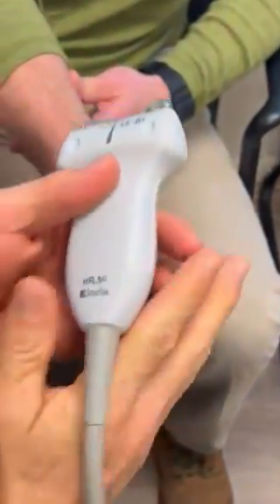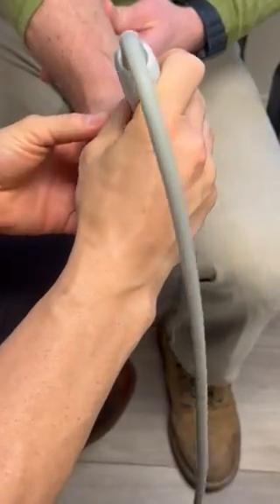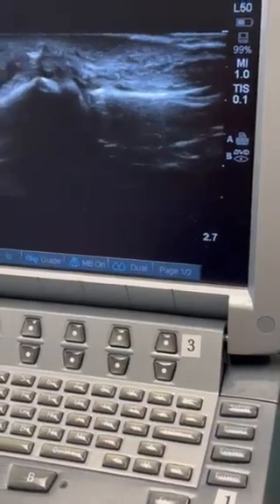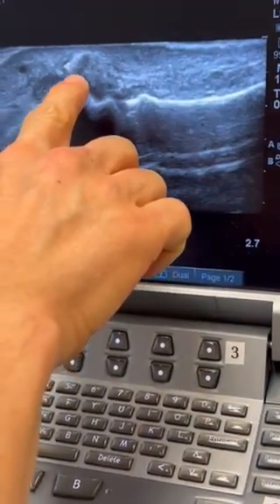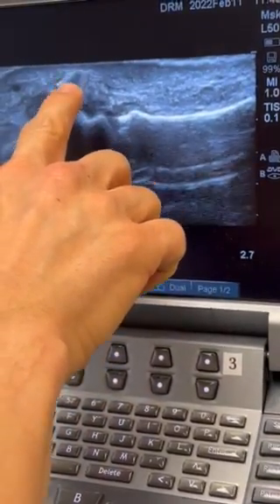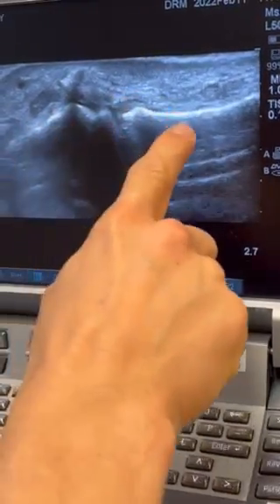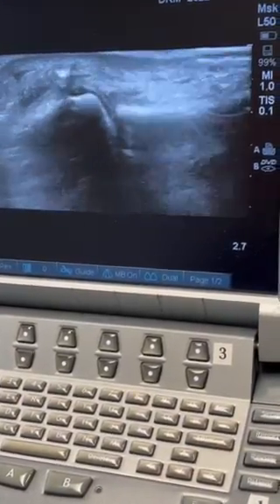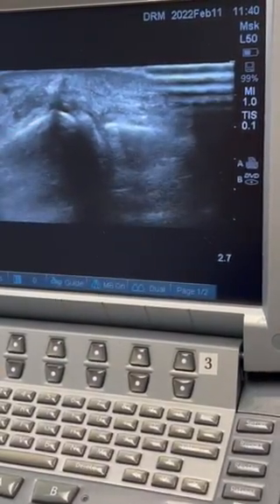Thumb UCL tear with Stener Lesion identified by Ultrasound